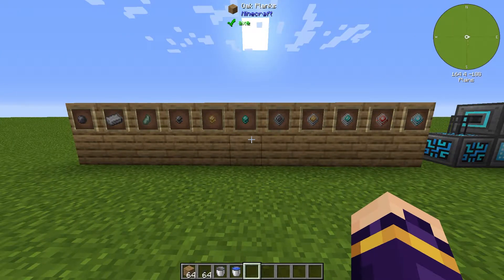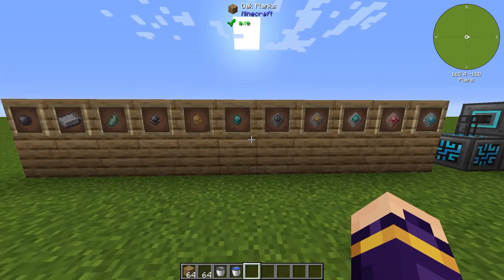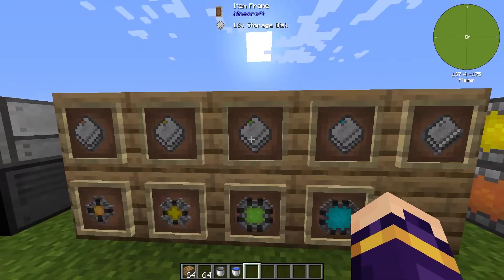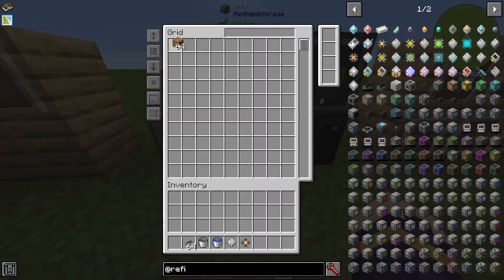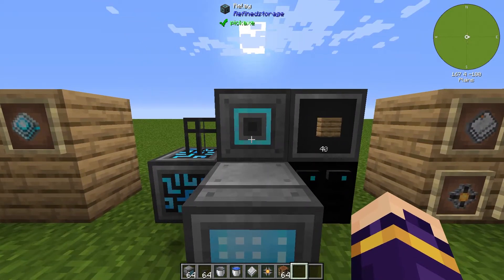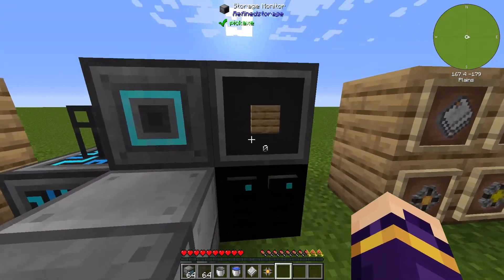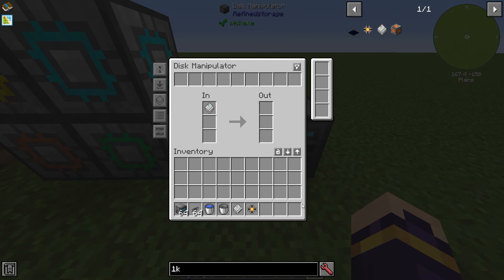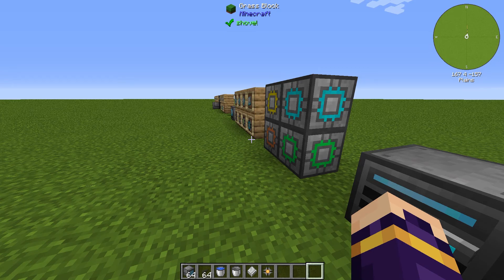Minecraft Mod Spotlight: Refined Storage (Part 1)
Hey y'all! This is part 1 of my Minecraft Mod Spotlight: Refined Storage! This is a 1.16 mod that adds a powerful mass item storage and logistics network into the game. This video will be focused on getting started in Refined Storage and the full storage capabilities of a Refined Storage system. Enjoy!